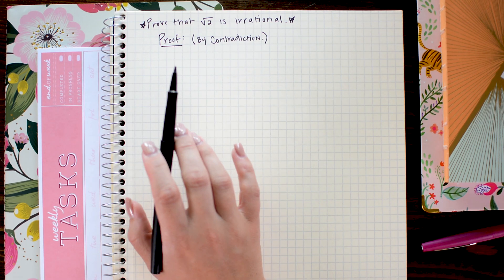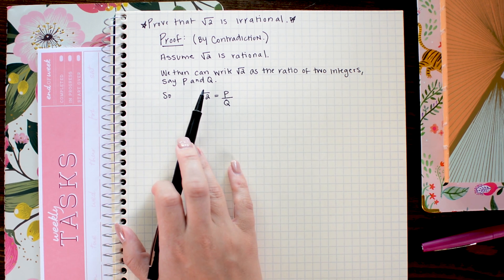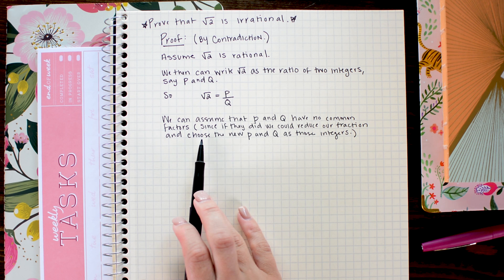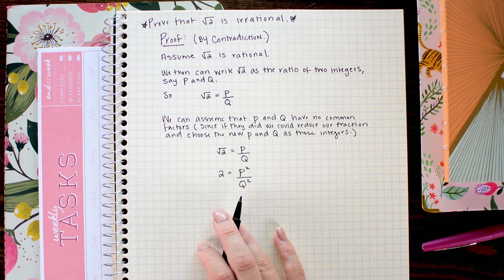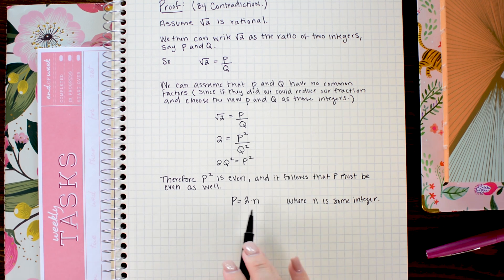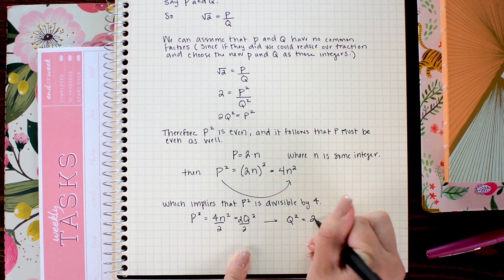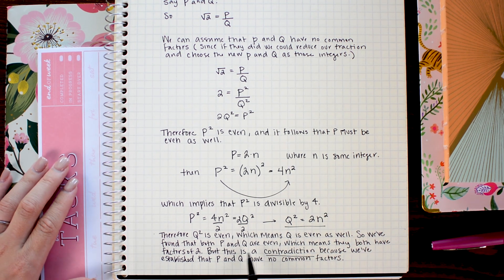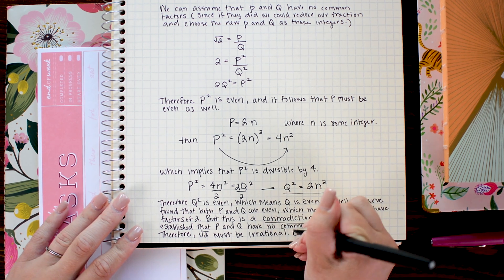PROVE SQUARE ROOT 2 IS IRRATIONAL » proof by contradiction | Math Hacks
Brett nerds out talking about the history of irrational numbers, the mathematical mysticism of the Pythagoreans of ancient Greece, and shows you how to prove that the square root of 2 is an irrational number using a proof by contradiction.

Ah good ole Pythagoras, the man of high school geometry class legend. Although he definitely wasn’t the first person to discover his namesake theorem, his legend lives on nonetheless. Surely, if he lived in modern times we’d probably all think he was straight-up crazy. As you may be familiar with, Pythagoras was the leader of the Pythagoreans, a religious, philosophical society that worshipped the beauty of numbers in their wholeness.

In 6th century BC, there were only two kinds of numbers that humans knew about: counting numbers and ratios of counting numbers (i.e. rational numbers or fractions). And to the Pythagoreans these numbers weren’t just cool, they were holy. They were divine. They were worthy of undergoing years of study, austerity and initiation into a special society led by their beloved Pythagoras.

If you’ve ever had the opportunity to study right triangles and use the Pythagorean Theorem you’re probably thinking one thing right now…irrational numbers show up all the time in right triangles!

Yep. In fact, you probably stumbled upon irrational numbers on the very first day you were introduced to the Pythagorean Theorem. You know that famous 45–45–90 degree isosceles right triangle, the one with side lengths of 1, the diagonal of a 1-by-1 square, oh yeah that hypotenuse is an irrational number: square root 2.

That’s bad news bears for the Pythagoreans. You see, their most-valued equation leads you straight into the world of irrational numbers... Oh, the irony.

More on the Pythagoreans, that pesky square root 2, and most importantly a logical proof of how we know-as-a-matter-of-fact that the square root of 2 is irrational in this week's episode of Math Hacks.

Skip to the proof » 2:10